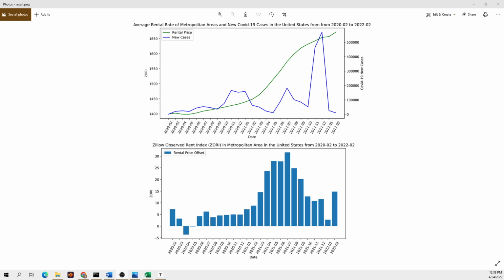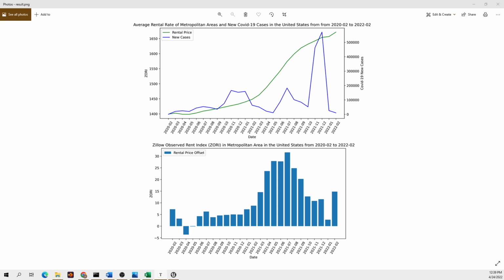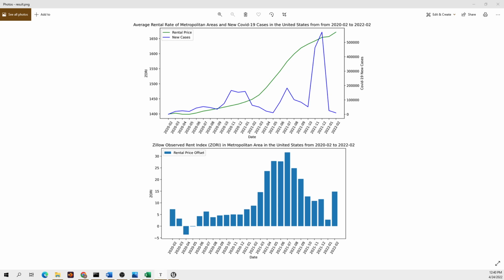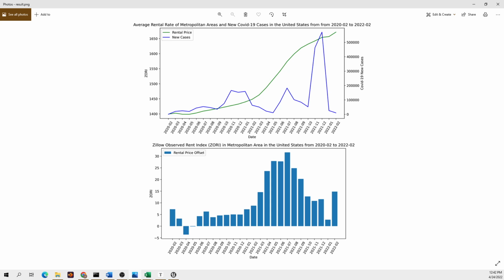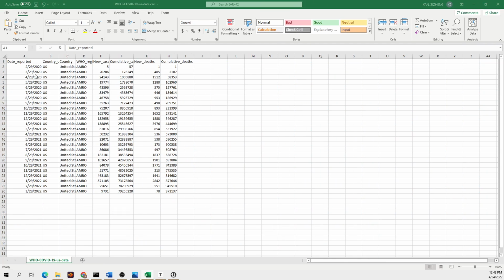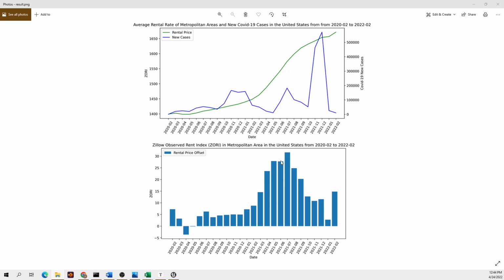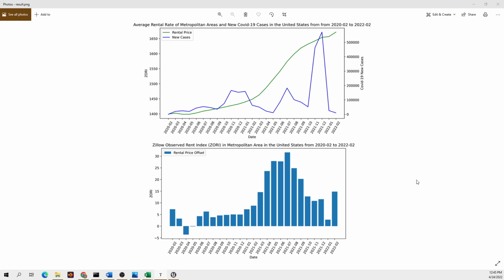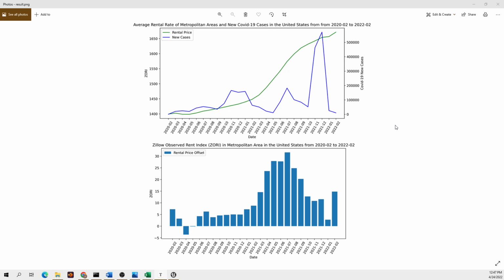CS625 Assignment 8 Demo Zizheng Yan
How has COVID-19 affected rental rate of metropolitan areas in the United States?